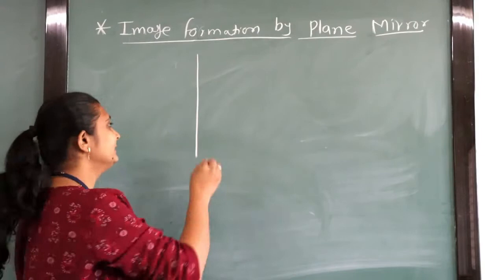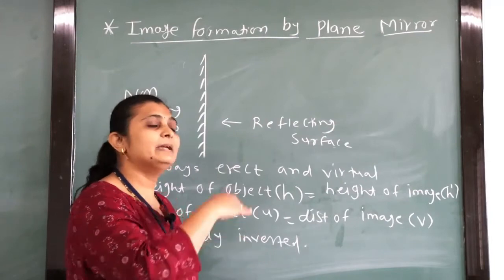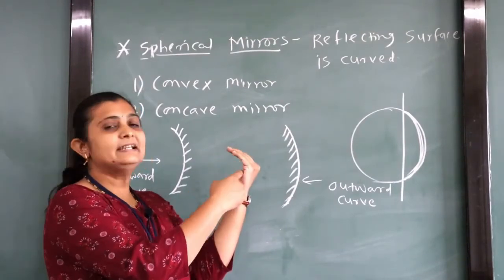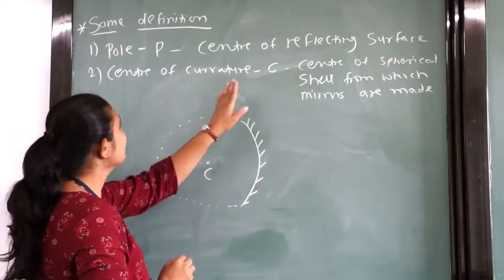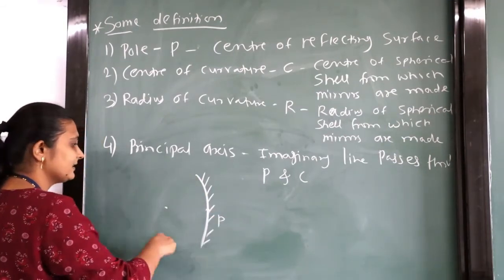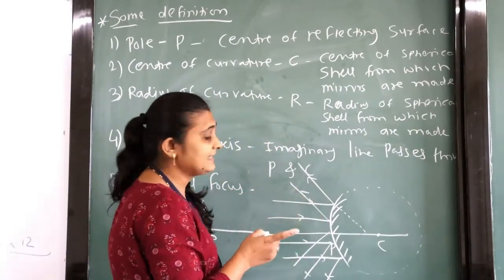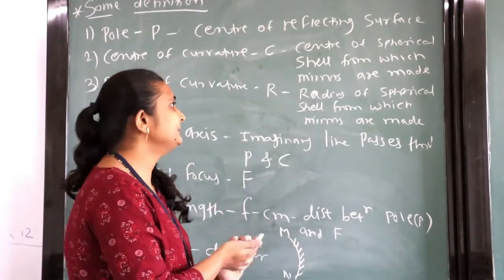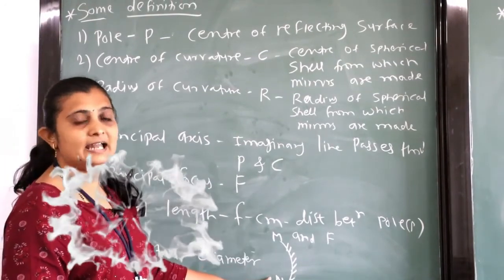Std 10, Science, Cha-10, Part-02